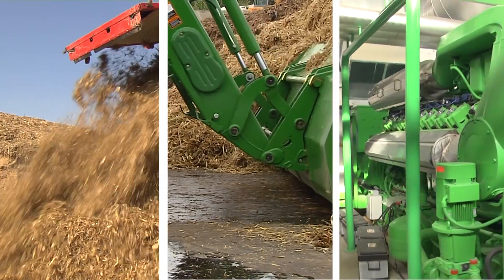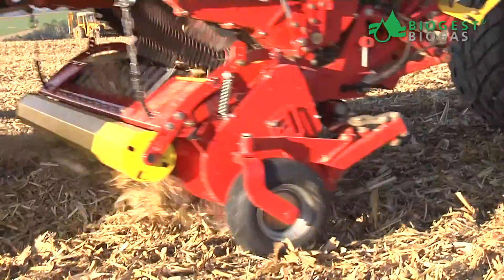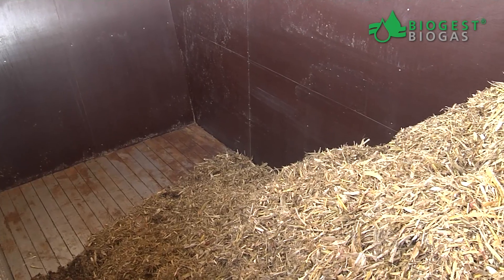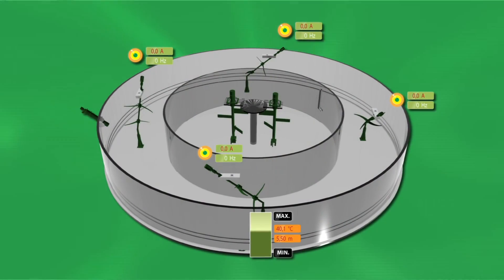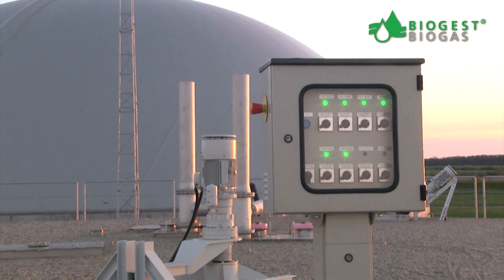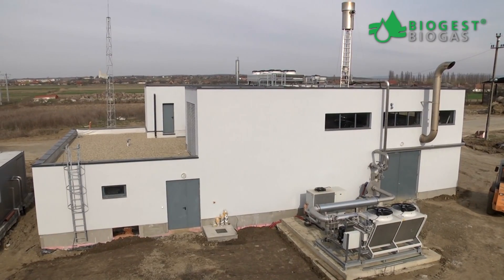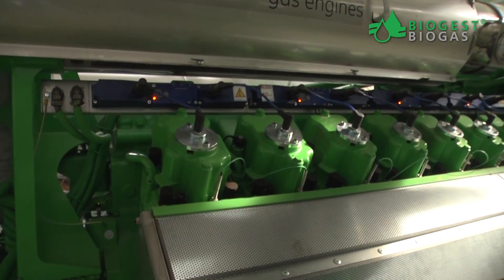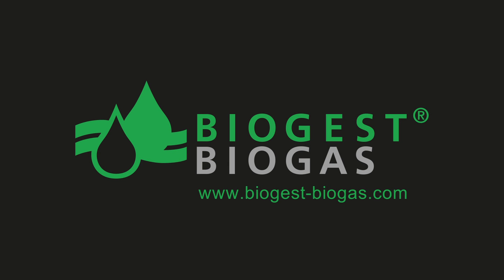BIOGEST Power Stover | Straw2gas | English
Unlock the Power of BIOGEST's PowerRing Biogas Technology! The PowerRing technology turns corn stover into profitable energy.
Each acre of stover yields energy equal to 90 gallons of Diesel. Watch as cascading crop utilization revolutionizes your farming experience, saving fuel, eliminating pests, and prepping your soil effortlessly. The Biochipper and fully automated Biofeeder streamline the process, while the BIOGEST PowerRing digester takes center stage with its cutting-edge design and top-notch mixing technology. The BIOGEST PowerRing digester, installed in 100+ plants, has advanced design and mixing technology. It uses gravity to save energy and ensures full raw material homogenization. The gas is desulfurized, cooled, compressed, and burned to generate electricity and heat. BIOGEST PowerRing Biogas plants have remote control capabilities and are highly efficient. Get ready for uninterrupted energy supply and efficiency like never before - transform your farming operation into a powerhouse of success!

ABOUT US

BIOGEST® is an international biomethane and biogas plant manufacturer headquartered in Austria with subsidiaries in France, Italy, Romania, Serbia, Czech Republic, UK and US. With a team of more than 80 highly qualified employees, we have already completed over 180 biogas plant projects, generating electricity and biomethane worldwide. Our end-to-end supply chain aims at ensuring efficient plant operation.